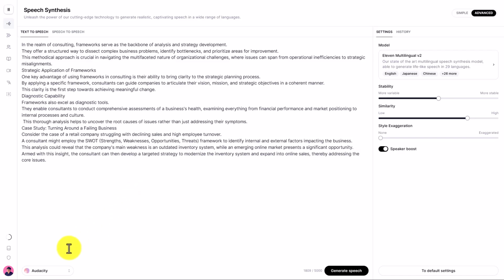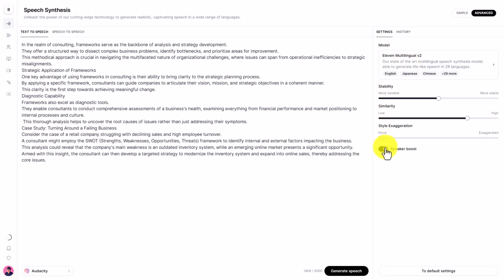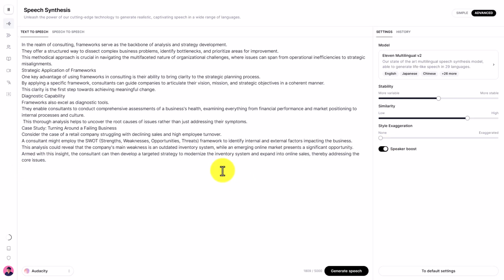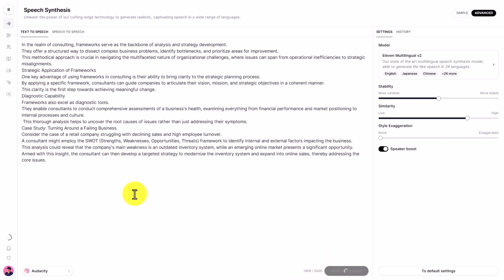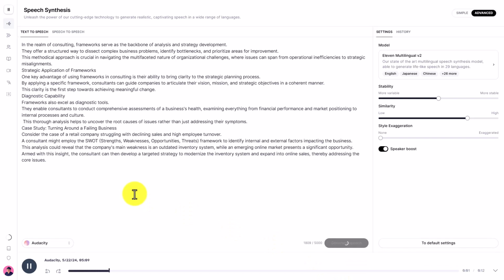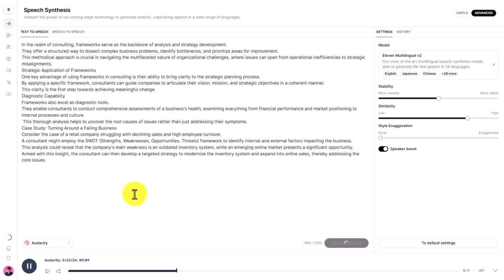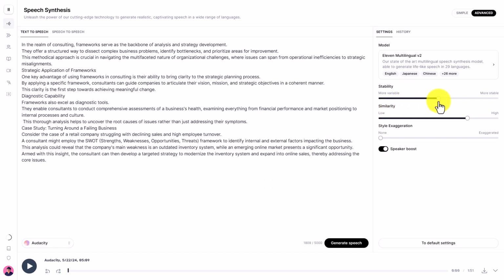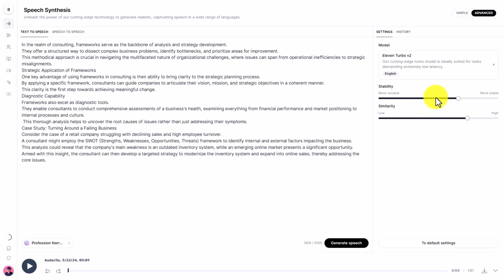Eleven Labs Workshop Lesson 10 - Evaluating Instant Clone Voice in Eleven Labs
💼  AI implementation or consulting?

Welcome back!
In this lesson, we will focus on evaluating the instant clone voice to determine its effectiveness for your audio projects.

In this video, you will learn:
- How to check the model settings to ensure you are using the recommended model for your instant clone voice.
- Generating speech in real-time to identify any mistakes that may have been present in previous voices.
- Understanding the consulting framework and its role in analysing and strategising business challenges, which can parallel the evaluation of voice quality.
- Using controls for stability and similarity to improve the voice quality based on your previous readings.

Evaluating the instant clone voice is crucial for ensuring that your audio content meets professional standards. By understanding how to manipulate the settings and assess the output, you can enhance the overall quality of your narration.

👋🏼 About me:
I'm Jayson, an AI entrepreneur with over 25 years of experience in the digital industry, including web, app, eLearning, and marketing.

In this channel, I support businesses, professionals, and AI enthusiasts in building no-code AI Agents & Automations for 10x efficiency.